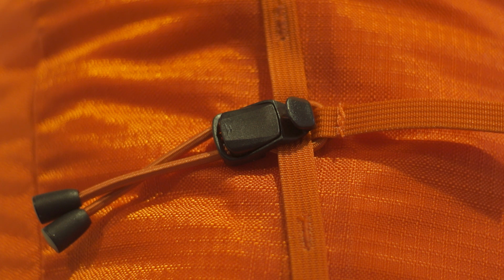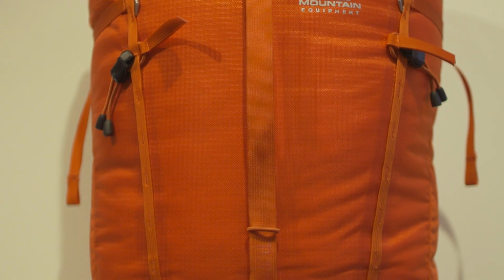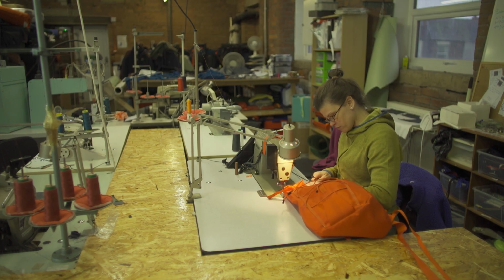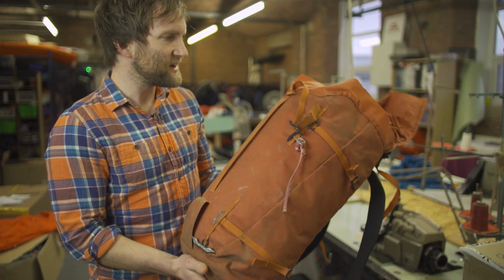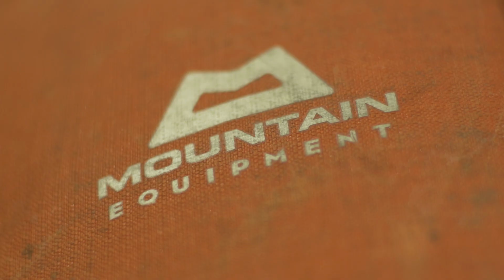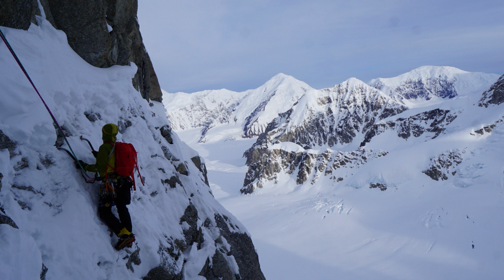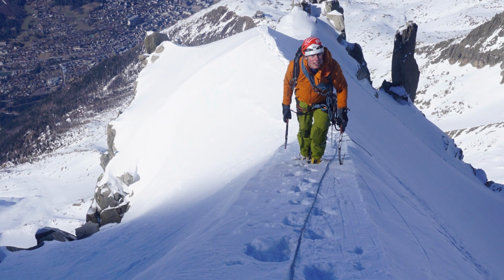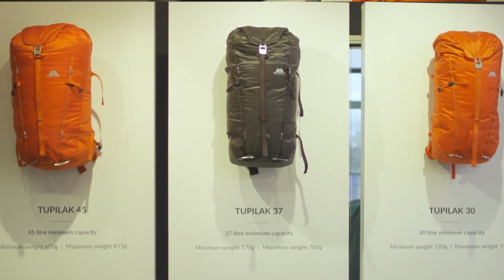Mountain Equipment - Tupilak Packs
Developed over the course of more than 3 years and refined through more than 35 prototypes. Every aspect of design and functionality has been individually tested and assessed by Mountain Equipment, their pro partners and a hand-picked group of professional mountain guides.